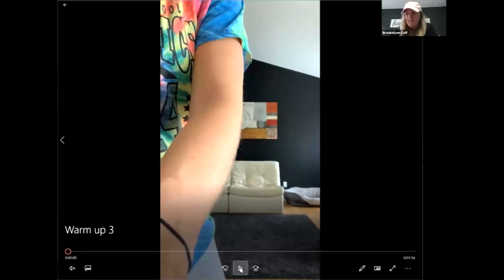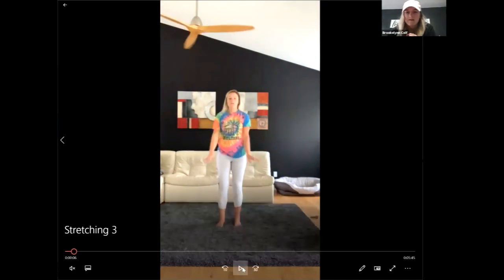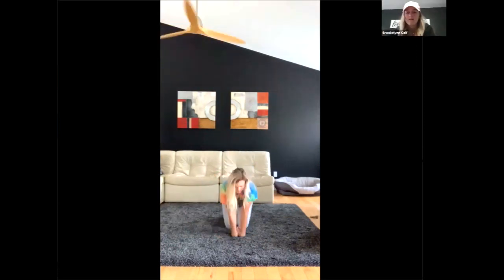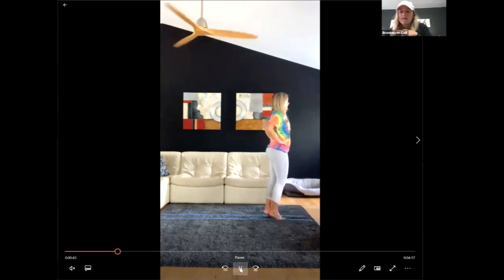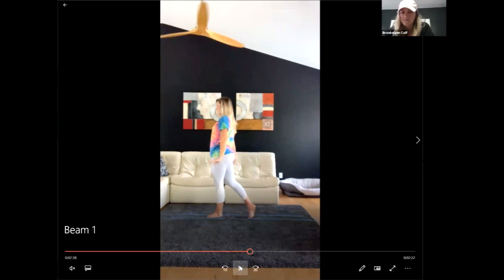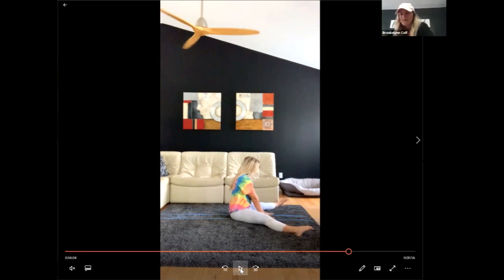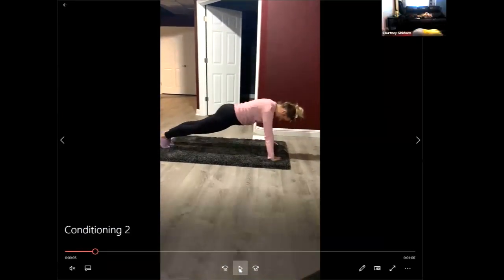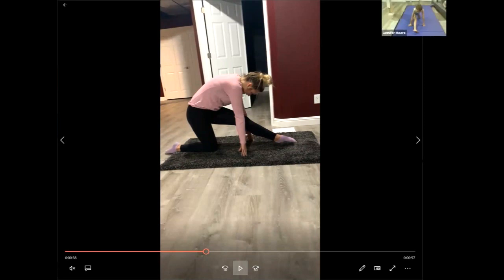Intermediate : 5/11/20 w/Miss Brooke